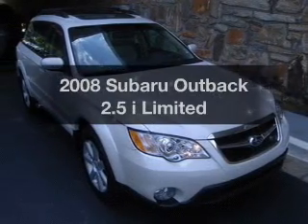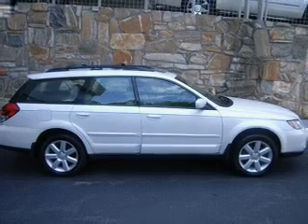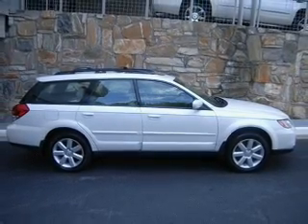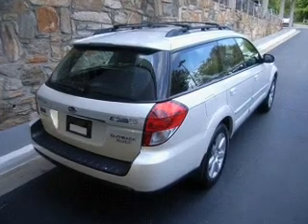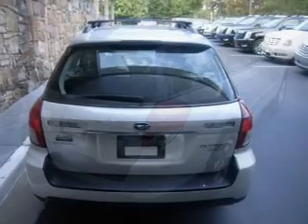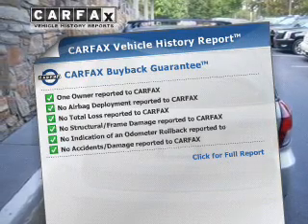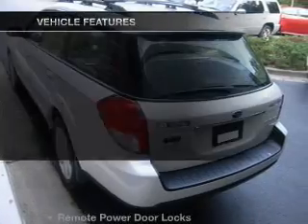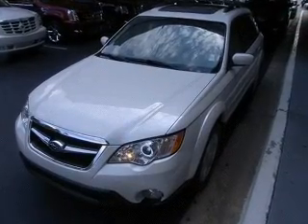2008 Subaru Outback - Atlanta GA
Year: 2008
Make: Subaru
Model: Outback
Trim: 2.5 i Limited
Engine: 2.5 liter H4
Transmission: AUTO 4SPD
Color: Satin White Pearl
Mileage: 50709
Address:
7700 Roswell Rd.